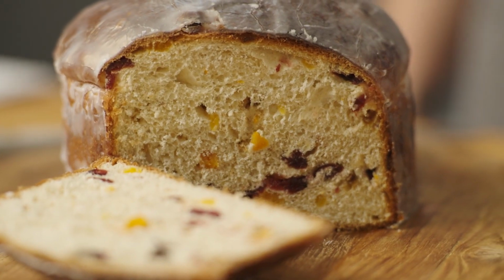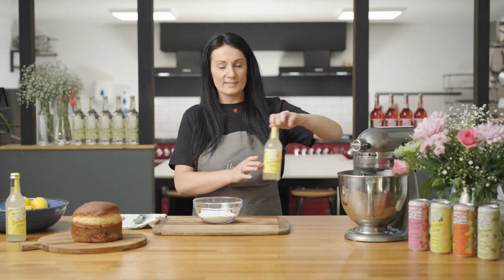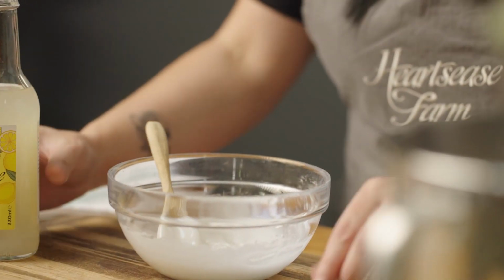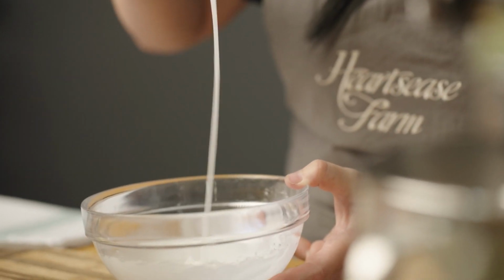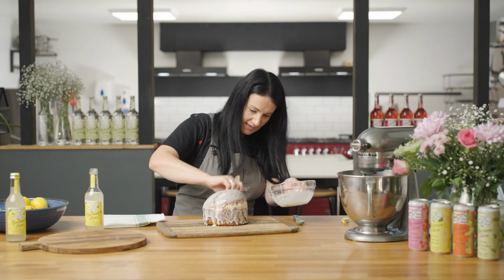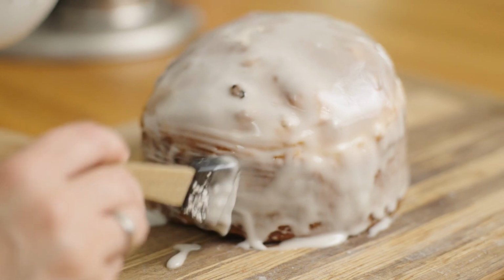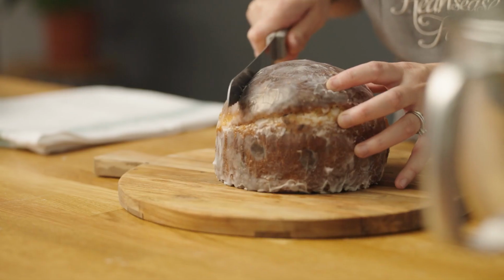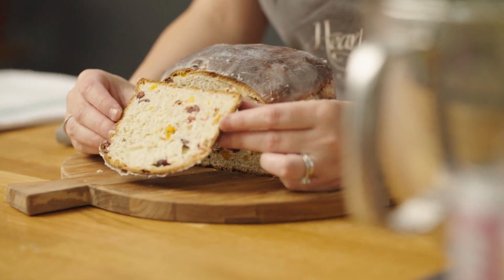Baking with GBBO Contestant Michelle Evans-Fecci - Apricot Loaf cake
We had the pleasure of collaborating with Radnor Hills to create a suite of videos that demonstrated six delicious recipes inspired by the Heartsease Farm product range. The flavours include: Lemonade, Raspberry, Ginger Beer and Elderflower pressé. Alongside Radnor Hills, we got to meet and record with the talented 2019 GBBO contestant Michelle Evans-Fecci, who presented and crafted each bake. The idea behind this content was to show how the range of drinks could be incorporated into recipes to elevate the taste and showcase their versatility – from cakes to cocktails! As well as capturing video, we also designed on-brand recipe cards, opening titles and name titles that were to be animated within each video. The suite of content was to be shared online through Heartsease Farm’s social media channels.